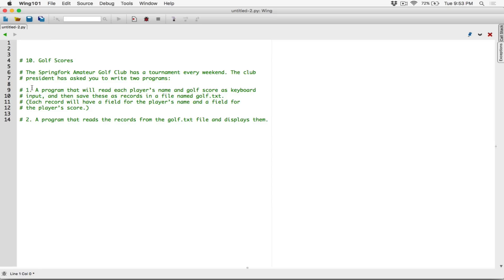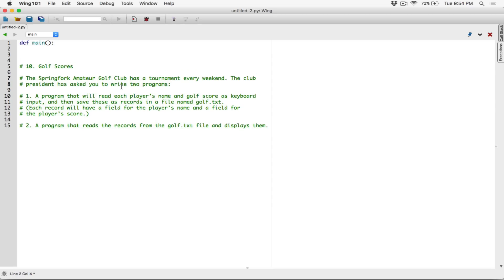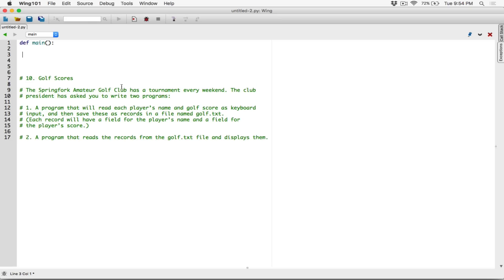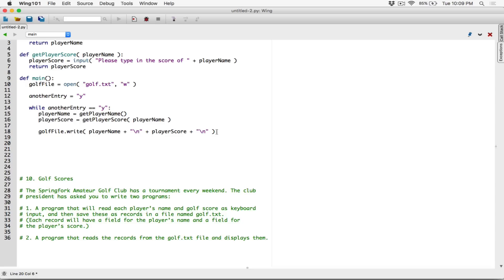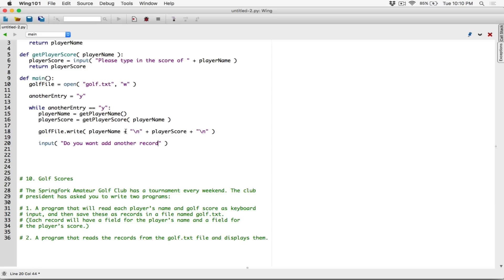6.10 (Part 1) Golf Scores - Python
Chapter 6
Programming Challenges

10. Golf Scores

The Springfork Amateur Golf Club has a tournament every weekend. The club president has asked you to write two programs:

1. A program that will read each player’s name and golf score as keyboard input, and then save these as records in a file named golf.txt. (Each record will have a field for the player’s name and a field for the player’s score.)

2. A program that reads the records from the golf.txt file and displays them.

Thanks :)